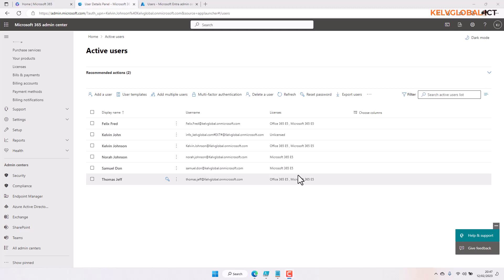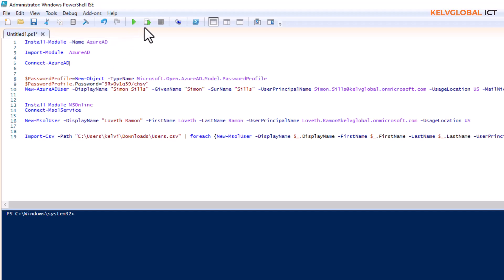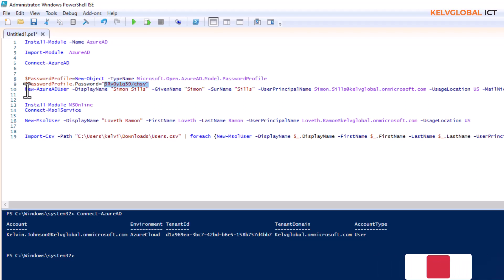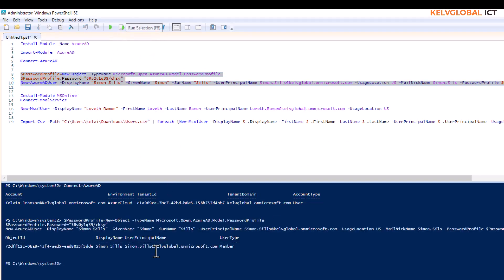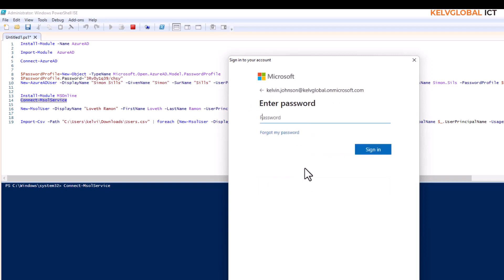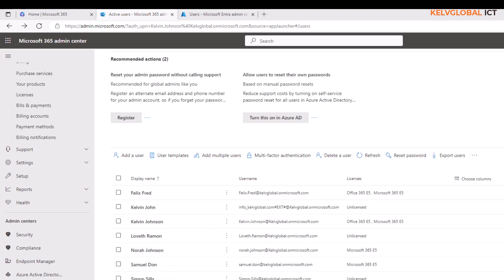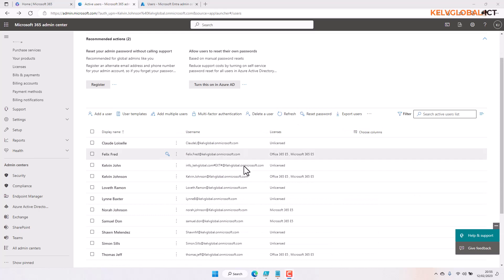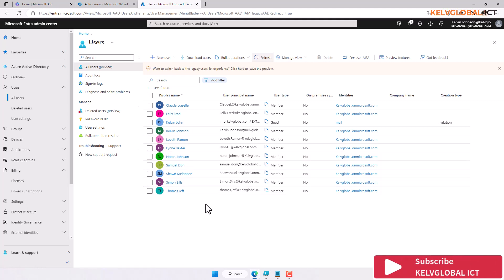How to Perform bulk user management, including PowerShell in Microsoft 365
In this video, we will show you how to perform bulk user management, including PowerShell in Microsoft 365. This is a vital skill if you need to manage user access to servers, applications, or data.

We will show you how to manage users using the Microsoft 365 Administration Console, PowerShell, and the Azure Active Directory Module for PowerShell. These tools allow you to work with bulk user data in a controlled and efficient way.

Script used during creation of users with Powershell:

Install-Module -Name AzureAD

Import-Module  AzureAD

Connect-AzureAD

$PasswordProfile=New-Object -TypeName Microsoft.Open.AzureAD.Model.PasswordProfile
$PasswordProfile.Password="3Rv0y1q39/chsy"

Install-Module MSOnline
Connect-MsolService

Import-Csv -Path "C:\Users\kelvi\Downloads\Users.csv" | foreach {New-MsolUser -DisplayName $_.DisplayName -FirstName $_.FirstName -LastName $_.LastName -UserPrincipalName $_.UserPrincipalName -UsageLocation $_.UsageLocation -LicenseAssignment $_.AccountSkuId} | Export-Csv -Path "C:\Users\kelvi\Downloads\export.csv"